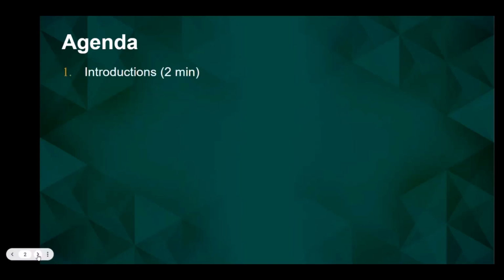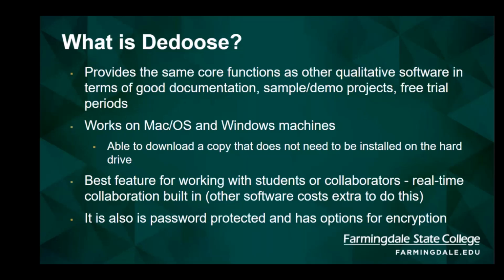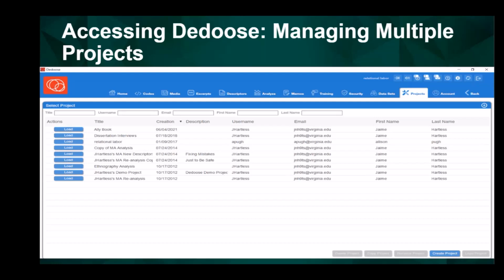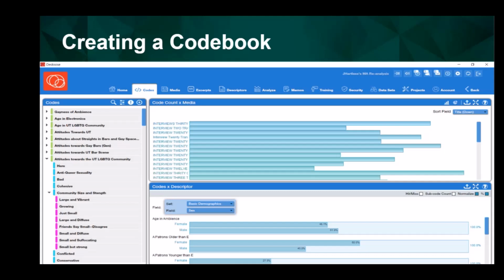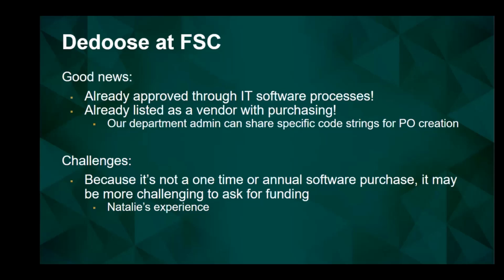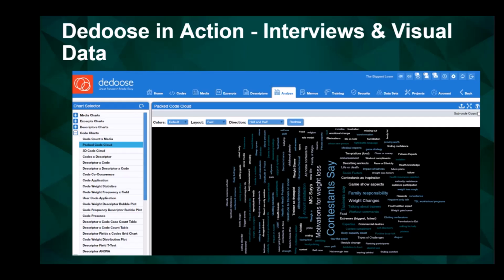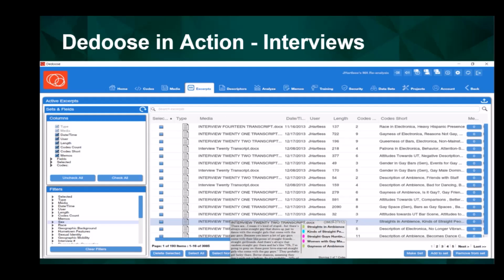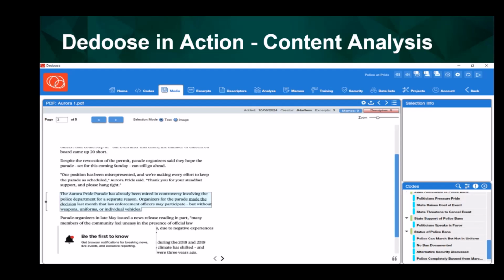An Introduction to Dedoose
This session will introduce Dedoose, an online mixed-methods analysis software that is useful for interdisciplinary and collaborative projects, including working with students. We will review the most common uses of Dedoose for mixed method or qualitative research, the utility of a cloud-based qualitative analysis software, and the ease of use with student researchers. We will end with a brief discussion of Dedoose’s pricing model. Presenters: Jaime Hartless, PhD, & Natalie Ingraham, PhD.

FSC faculty, staff, and students can register for the upcoming hands-on Dedoose workshop